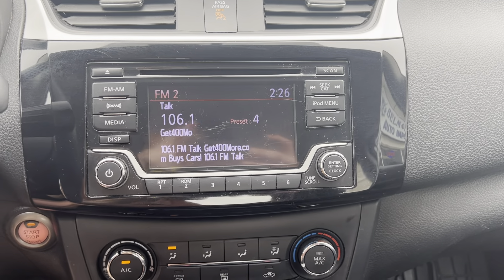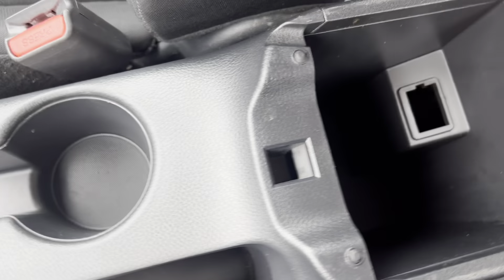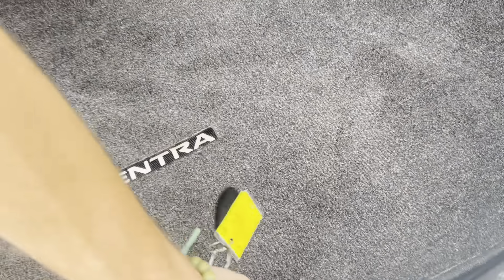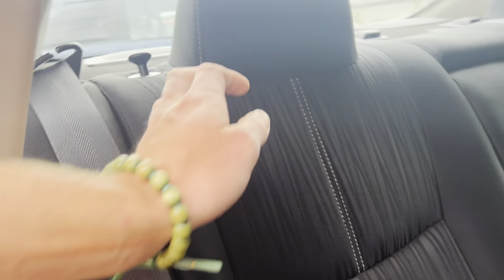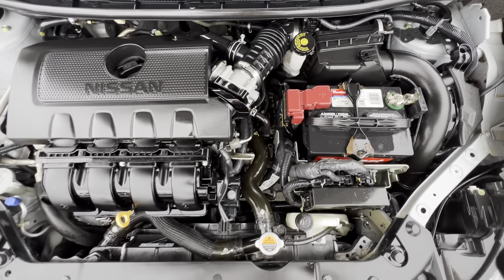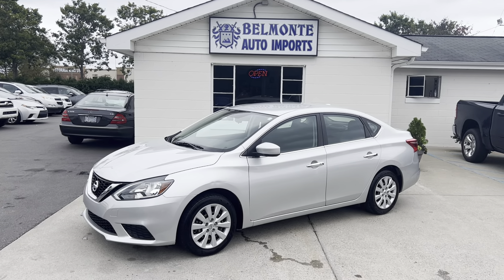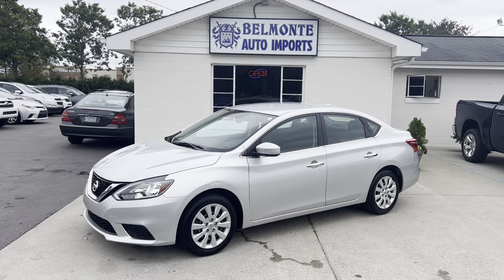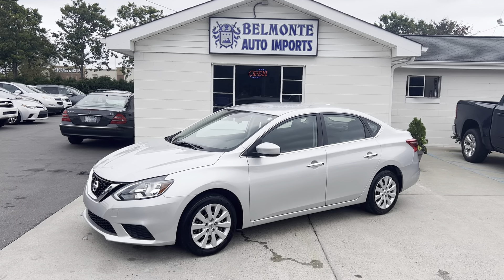2017 Nissan Sentra for sale at Belmonte Auto in Raleigh NC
2017 Nissan Sentra for sale at Belmonte Auto in Raleigh NC